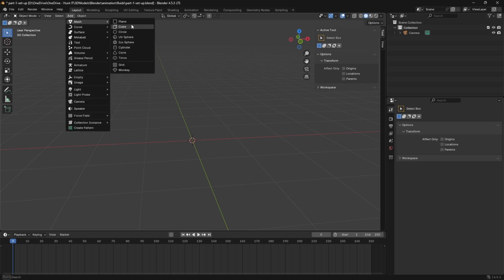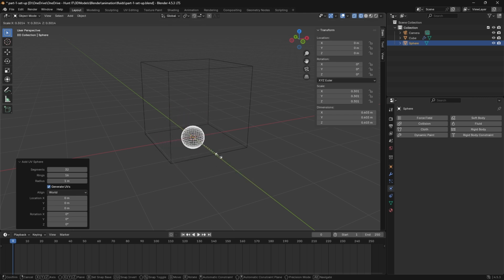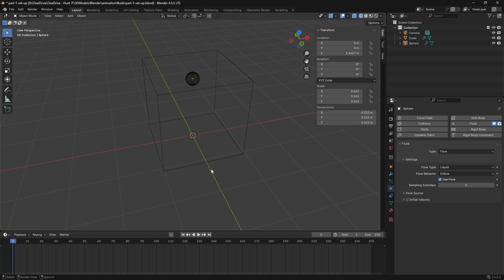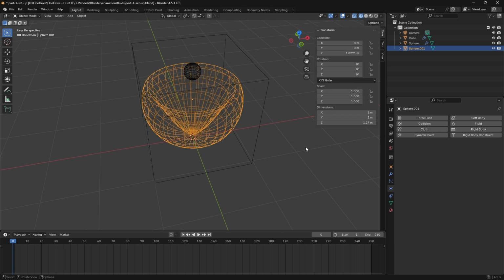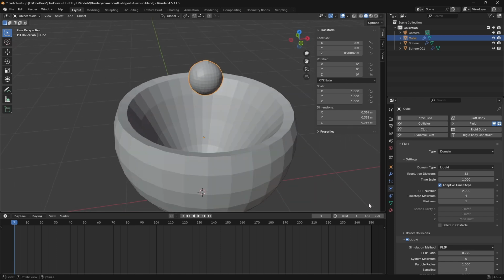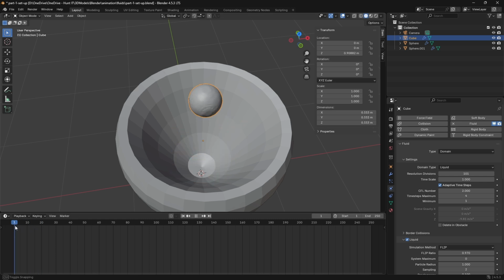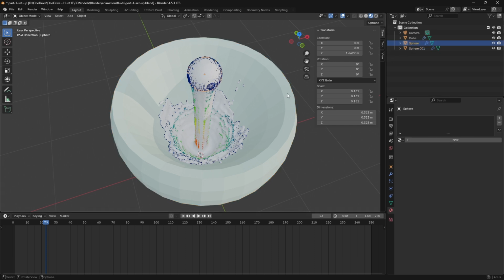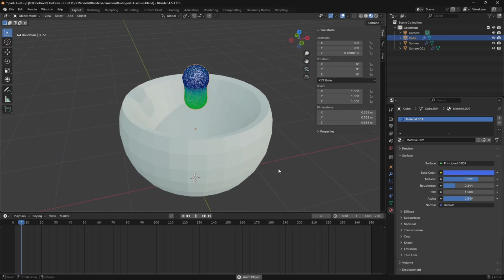Part 1 Blender Fluid Physics: Intro to Fluids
Part 1 Fluid Physics: Intro to Fluids
Blender how to make water